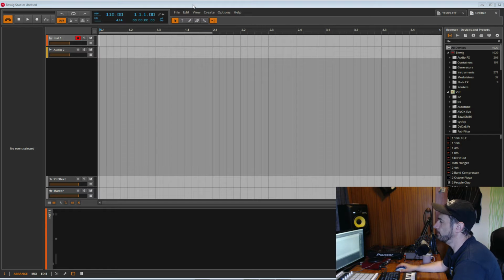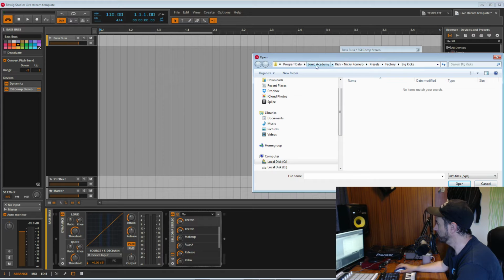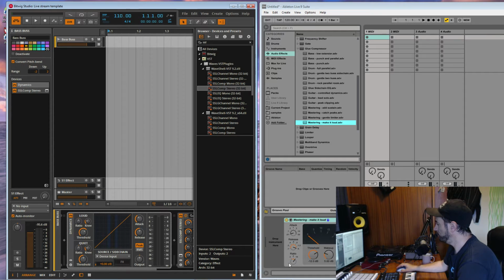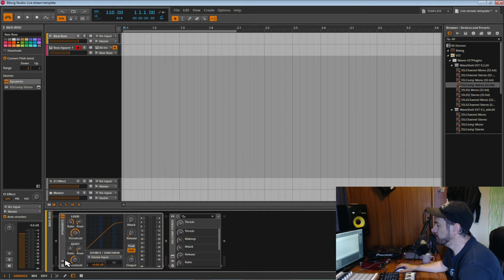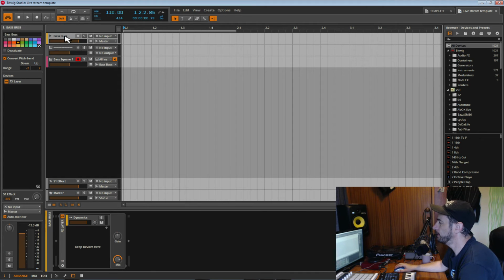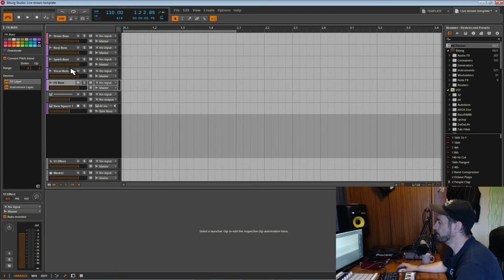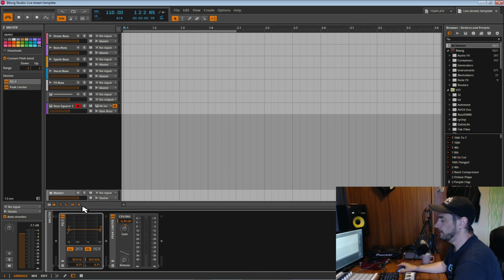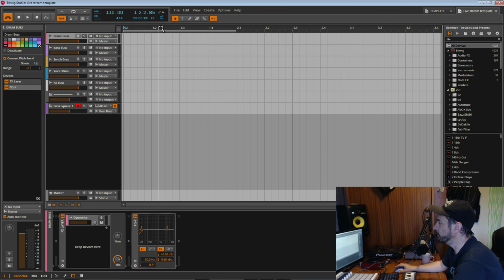Bitwig Tutorial - Creating a Template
We are going to make a template using Bitwig's Native plugins to speed up our workflow. SSL style compression, master chain peak limiter and so on.